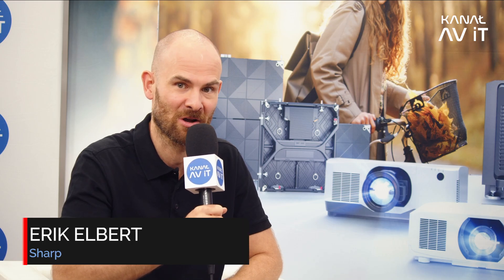Sharp Technologies | How to Ensure Cybersecurity in Professional Displays?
What are the most important technology trends?
What can guarantee user safety?

⭐ We look for answers to these questions together with Erik Elbert from Sharp (formerly Sharp/NEC).

Our conversation is a fascinating journey through the most exciting technology topics. Among the wide range of subjects, you’ll find:
🔹 The latest trends in large format displays (LFD)
🔹 Safety and cybersecurity
🔹 Compute modules
🔹 The future and strategic plans of the Sharp brand after the merger with NEC

👥 Host: Jarosław Kmieć